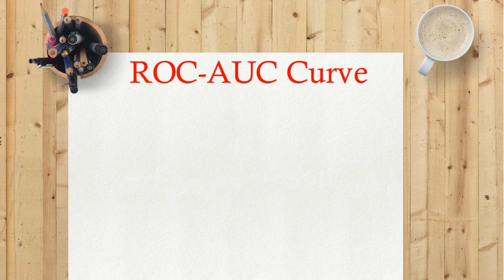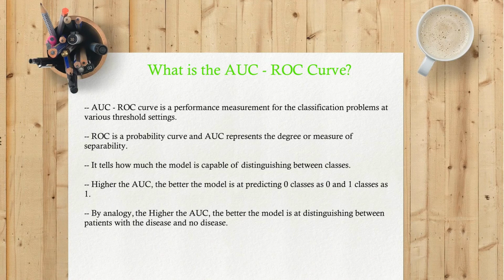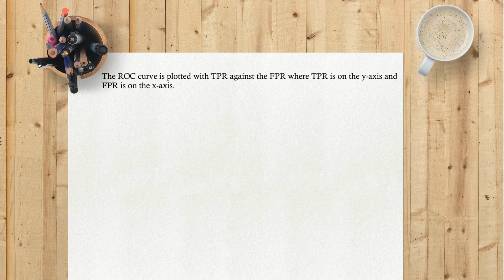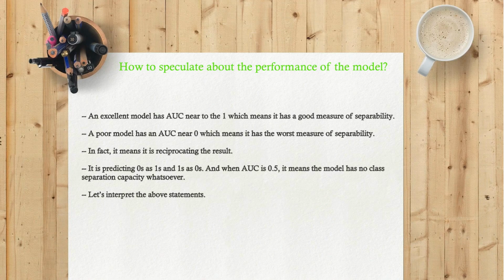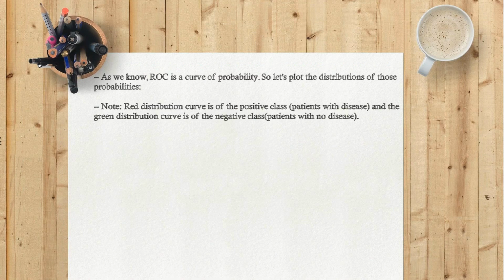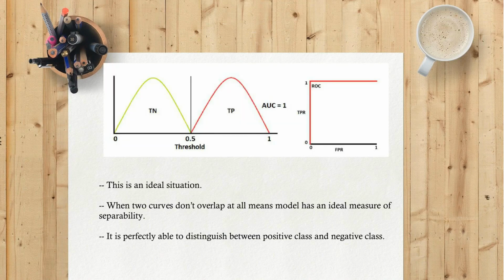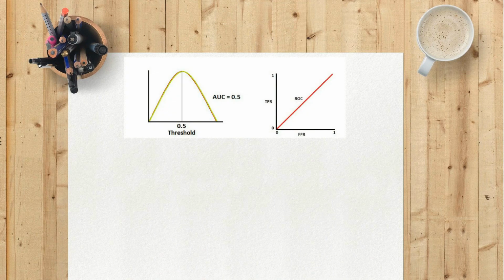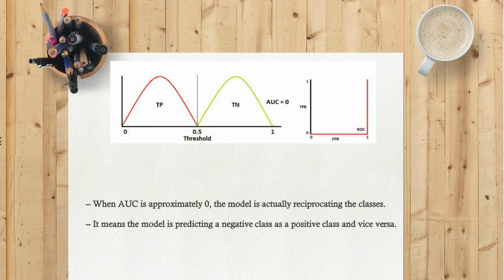#61 | ROC - AUC Curve | Machine Learning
In this video, we will learn about, ROC- AUC Curve in Machine Learning.